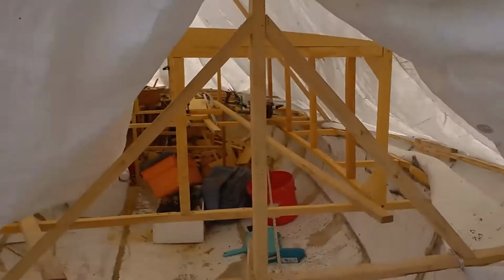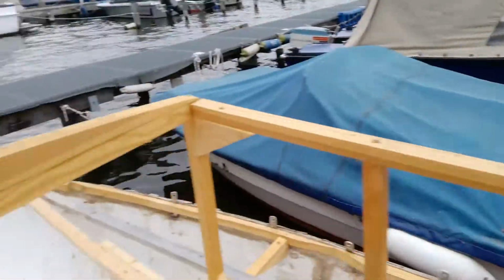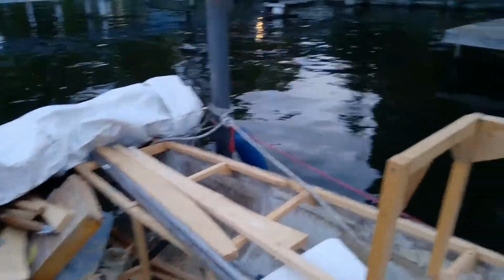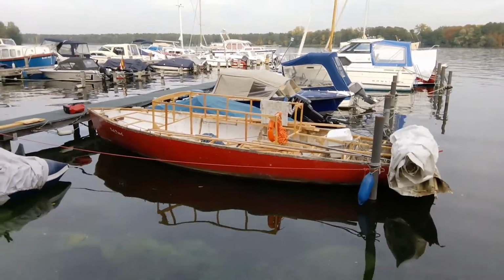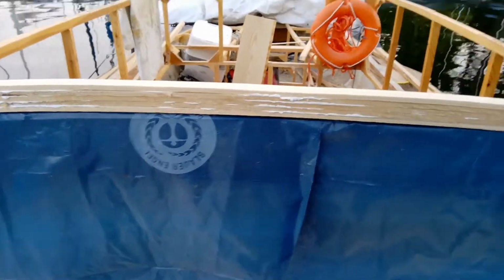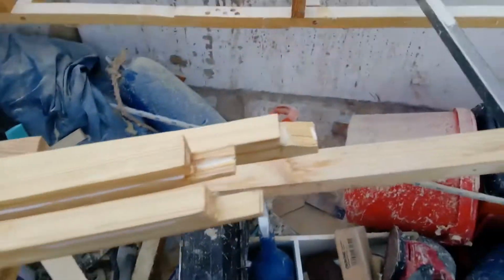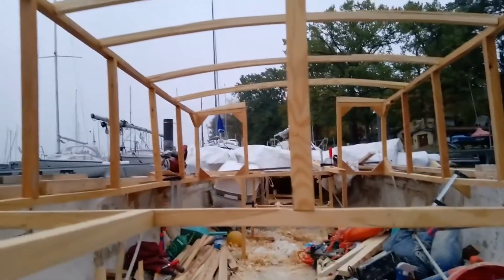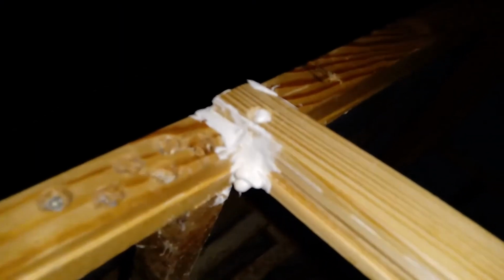Red Pearl REFIT Episode 22 / 23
Get two for one in this episode :)